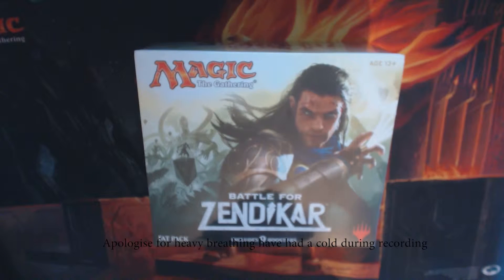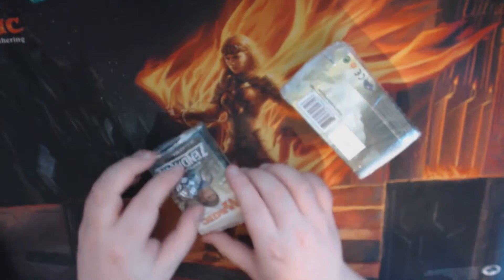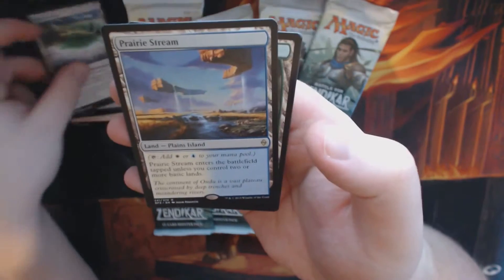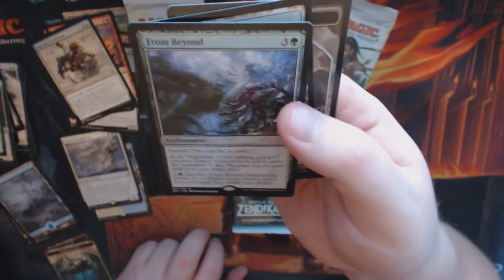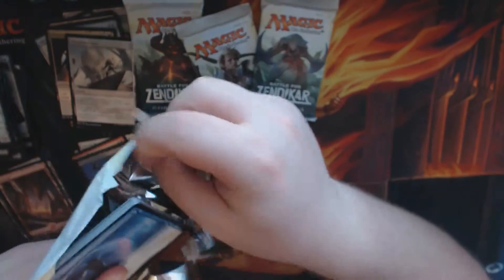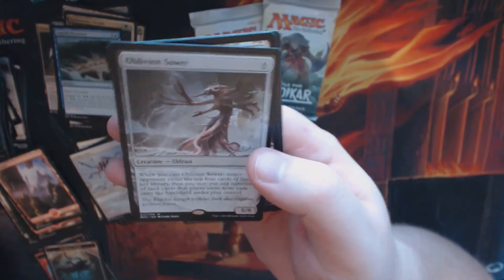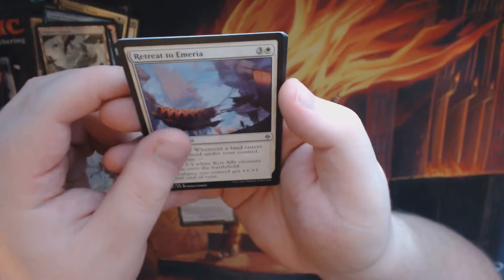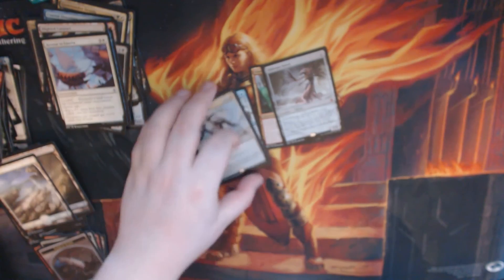Unboxing MTG Battle For Zendikar Fat Pack 5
Recorded on the Week Commencing 12th October.
Box 5 of 5.
Box 1 is missing audio will need to do a voiceover, will be uploaded at later date